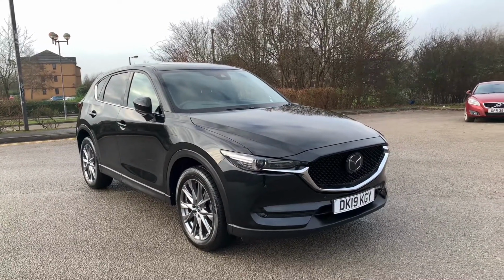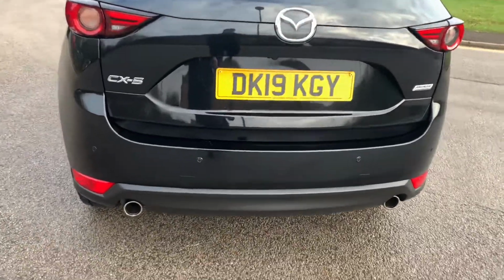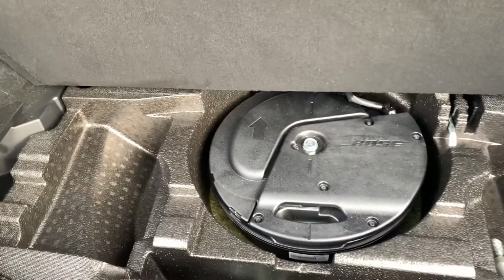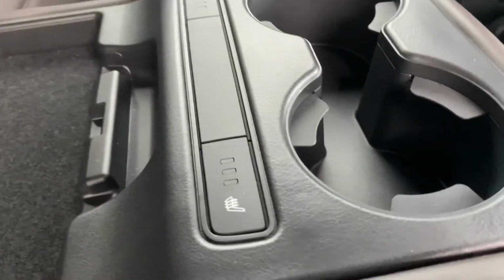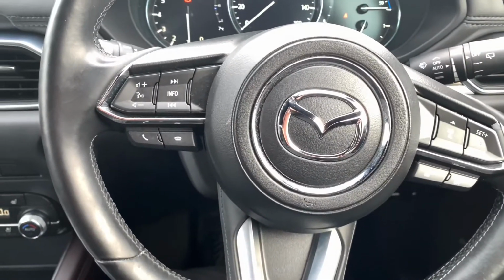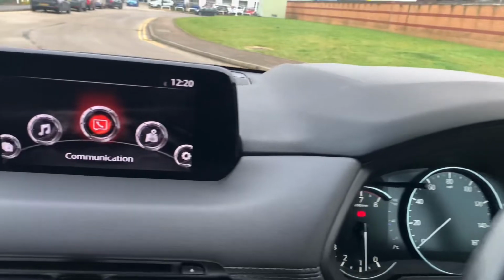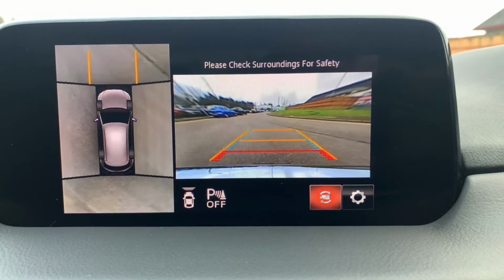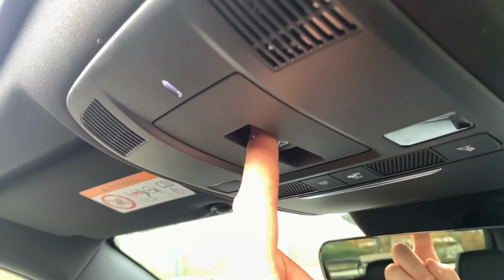Mazda CX-5 2.0 *GT Sport Nav+* SUV (DK19KGY)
Mazda CX-5
Cx-5 2.0 GT Sport Nav+ 5dr Estate
2019(19)
Mileage: 11144
Petrol
Manual
1,998cc
Estate
DK19KGY
Jet Black Metallic
Previous owners: 1

360 degree surround camera
7" touchscreen with multimedia commander and Aha and Stitcher app
Advanced blind spot monitor with rear cross traffic alert
Bluetooth connectivity with voice control
Collision prevention assist
Colour head up display
Cruise control
Driver alert system
Electric power steering
Emergency stop signalling system
Engine start/stop button
Integrated navigation system
Lane departure warning system
Lane keep assist
Power tailgate
Service indicator
Speed limiter
Start/stop system
TFT display screen
Traffic sign recognition
Trip computer
i-stop
2 USB sockets in rear
Bluetooth audio streaming
Bose premium sound system with 10 speakers
DAB Digital radio
Radio/CD
Steering wheel mounted audio controls
USB/iPod/auxiliary input connections
Adaptive front lighting system
Adaptive LED Headlights
Automatic headlights with dusk sensor
Body colour door mirrors
Body colour roof spoiler
Body coloured bumpers
Coming/leaving home lighting function
Door mirror integrated indicators
Dual exhaust pipes
Electric adjustable/heated/folding door mirrors
Electric front/rear windows/one touch facility
Frameless auto dimming interior rear view mirror
High beam assist
Intermittent rear wash/wipe
LED daytime running lights
LED front fog lights
LED Headlights
LED rear lights
LED third brake light
Power tilt/slide sunroof
Privacy glass
Rain sensing front wipers
Scuff plates
Shark fin roof aerial
Windscreen wiper de-icer
2 cupholders
3 grab handles with rear coat hook
40:20:40 split folding rear seat
6 way electric adjustable passenger seat
60/40 split folding rear seat
8 way electric driver seat with lumbar support + memory
Black roof lining
Driver/passenger front seatback pockets
Driver/passenger sunvisors + illuminated vanity mirrors (drivers with ticket holder)
Front and rear door pockets
Front centre armrest
Front centre console storage box
Front head restraints
Front seat ventilation
Gear shift indicator
Heated front seats
Heated outer rear seats
Heated steering wheel
Humidity sensor
Illuminated glovebox
Independent rear seat recline
Interior dome light with integral spotlight
ISOFIX child seat anchorage points attached on outer rear seats
Karakuri tonneau cover
Leather steering wheel/gearknob/handbrake grip
LED interior illumination
Luggage compartment lighting
Nappa leather upholstery
Rear air vents
Rear centre armrest with 2 cupholders
Rear headrests
Rear power outlet
Sunglasses holder
Tilt/height adjustable steering wheel
Unique steering wheel stitching
3 point front seatbelts with pre-tensioners
3 rear 3 point seatbelts
ABS
Advanced Smart City Brake Support - SCBS
DSTC-Dynamic Stability and Traction Control
Dual front airbags
Electronic parking brake with auto hold
Front and rear curtain airbags
Front passenger airbag deactivation
Front side airbags
G-Vectoring control
Hill hold assist
Rear smart city brake support
Seatbelt reminder front and rear
Tyre pressure monitoring system
Deadlock
Immobiliser
Smart keyless entry
Thatcham Cat.1 alarm
Upper dashboard and door cards wood trim
19" Bright alloy wheels
Tyre repair kit

This is the manufacturer's list specification for this model, please verify the details when you view the vehicle. The list below will not include any additional options fitted to the vehicle or modifications.